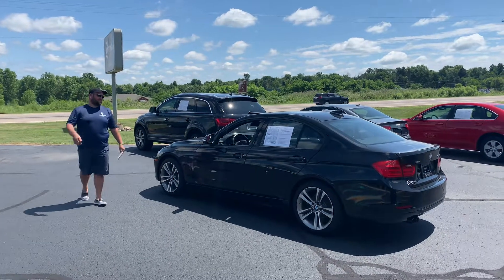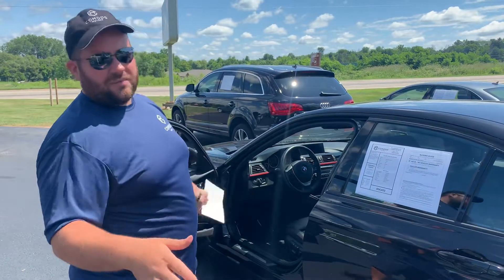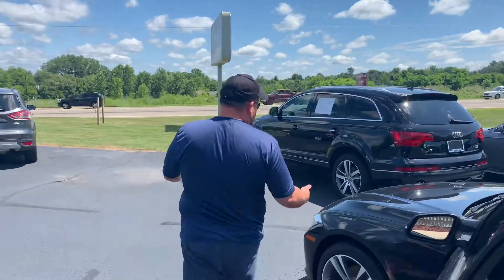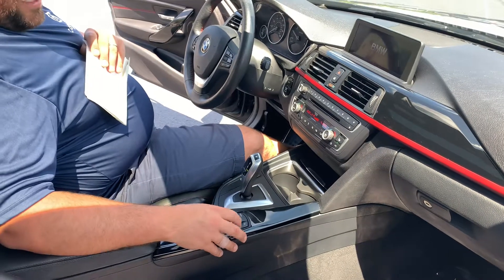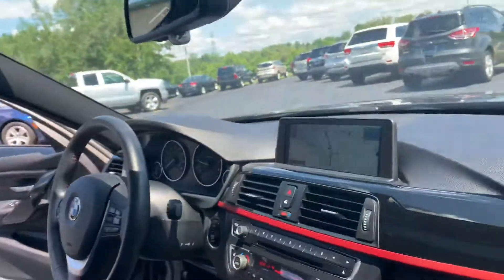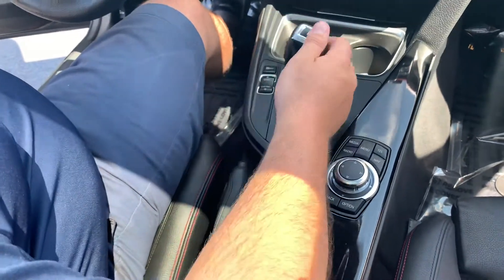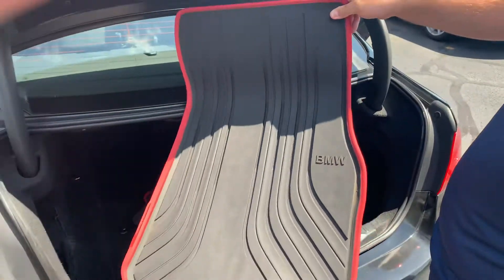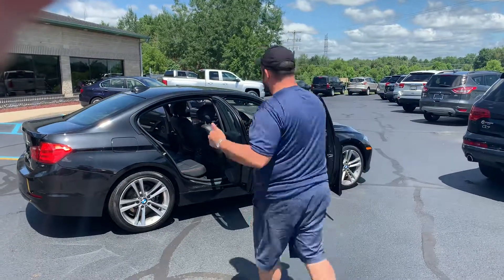2013 BMW 328xi Sport